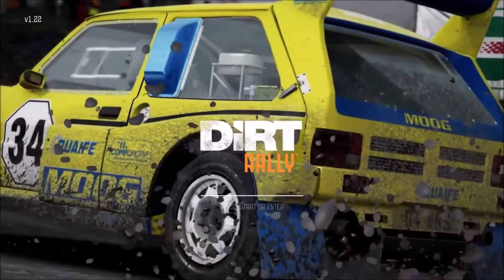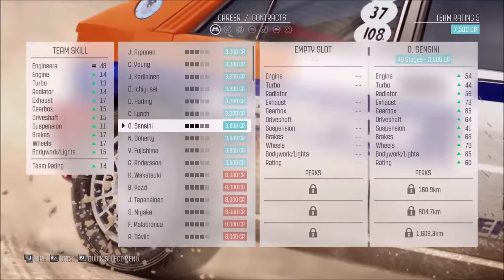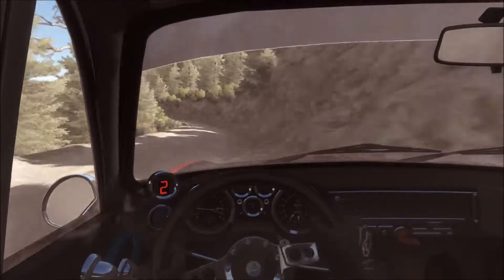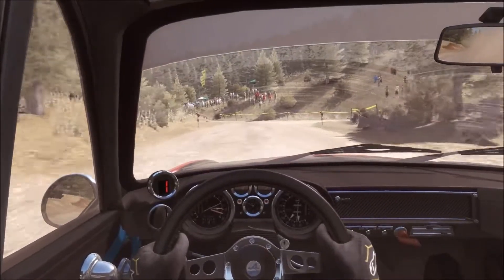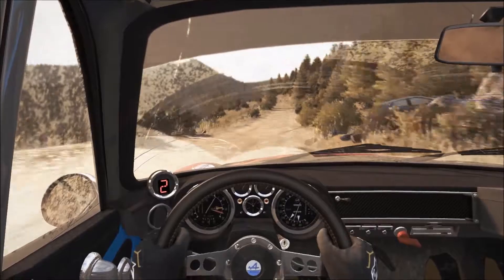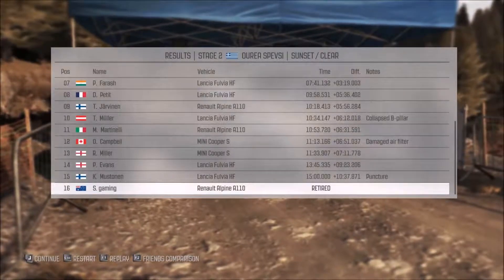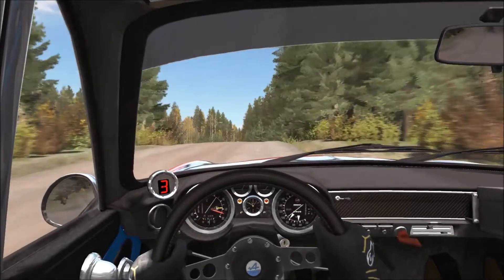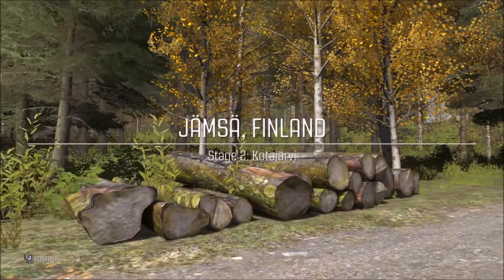Dangerous Driving - Dirt Rally #1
Racing through narrow dirt roads is not as easy as it may sound. This is my first time playing a rally game and there is a lot of room for improvement.